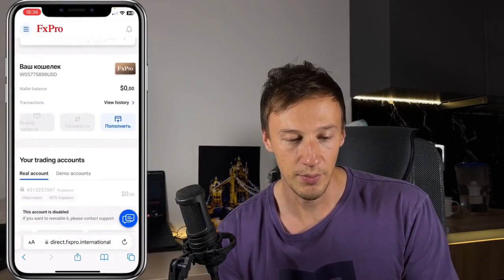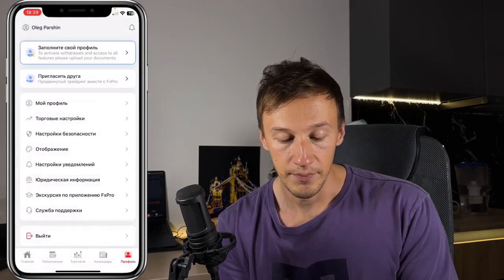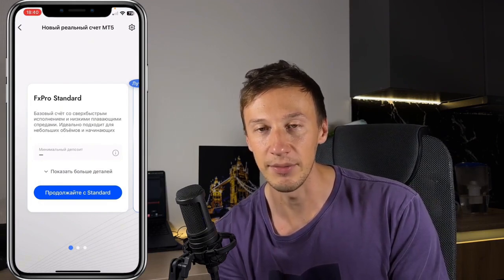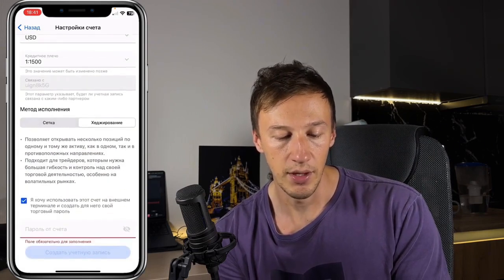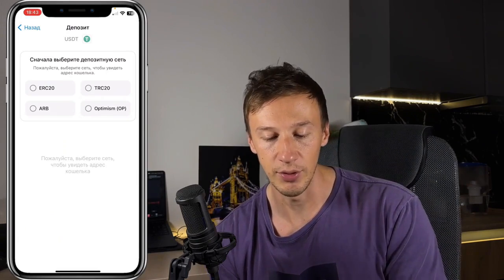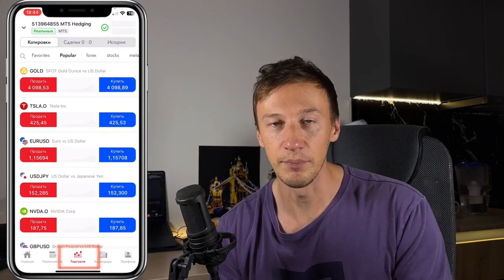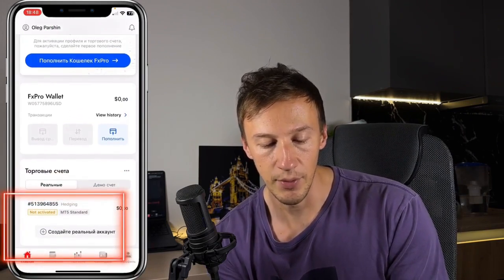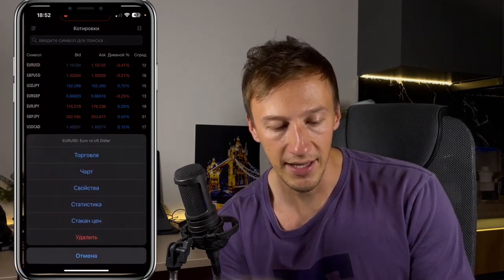First Trade on Forex – For Beginners! Review of FxPro Broker and MetaTrader 5 Platform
Do you want to start trading Forex but don’t know where to begin? 🤔

In this video, I will show you everything step by step — how to choose a broker, how to register, and how to use the MetaTrader 5 platform, even if you’ve never traded before.

💡 What you’ll learn in this video:
– What Forex is in simple terms
– How to open an account with a broker
– What the personal dashboard and trading platform look like
– How to install and set up MetaTrader 5
– How to open trades and set stop-loss
– What you need to know to avoid losing your deposit

🎥 I’ll show everything using a real broker and explain it without complicated terms.

You’ll understand how the market works and what you need to start safely and confidently.

🔥 If you’re just starting your journey in trading — this video is for you.